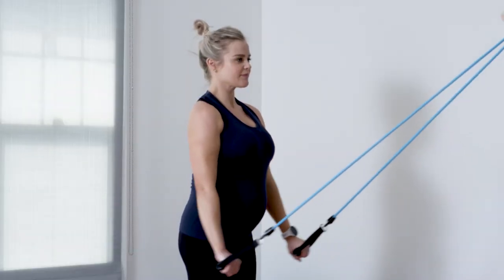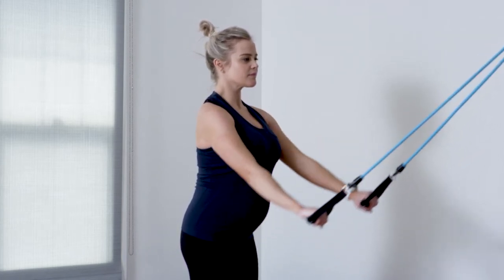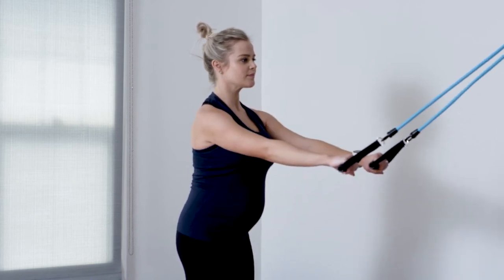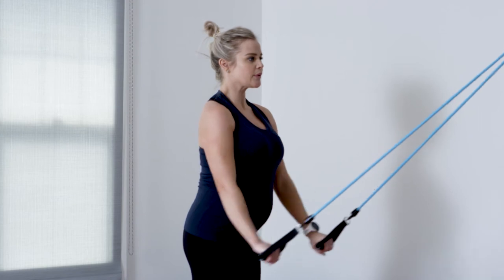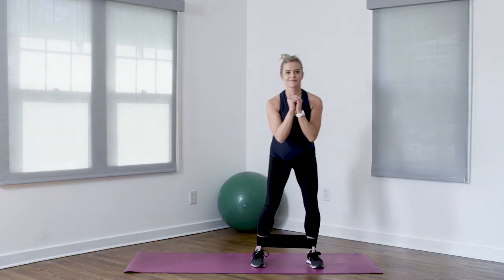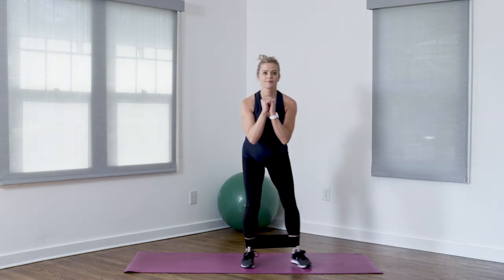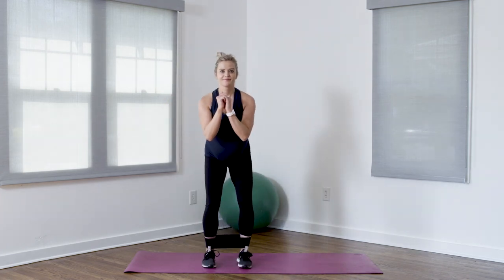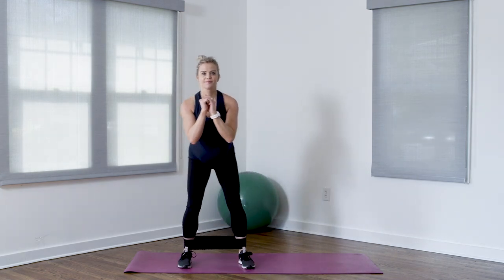MyHealthKC Pregnancy Workout Guide: Third Trimester